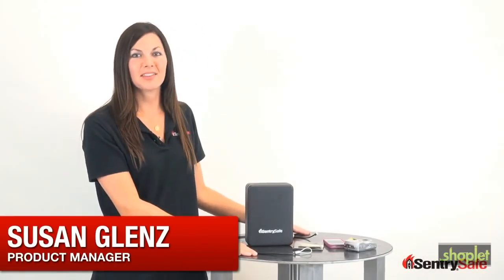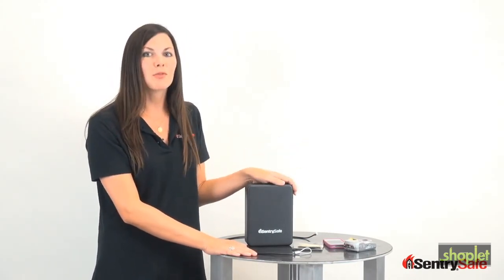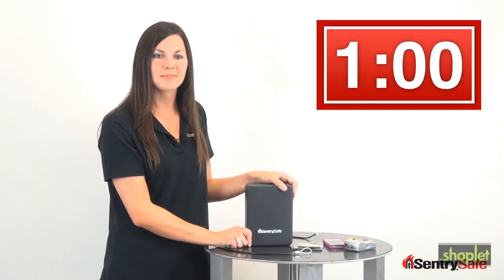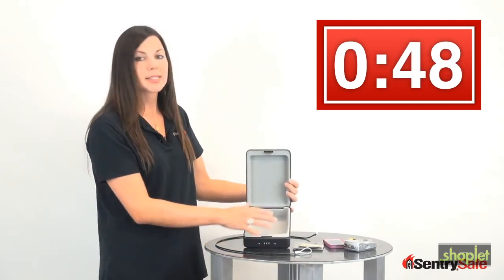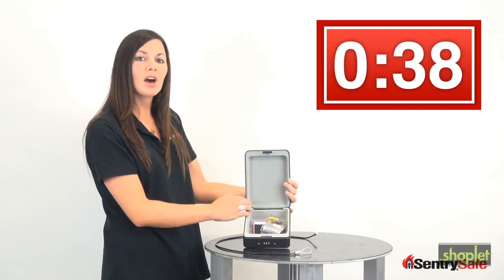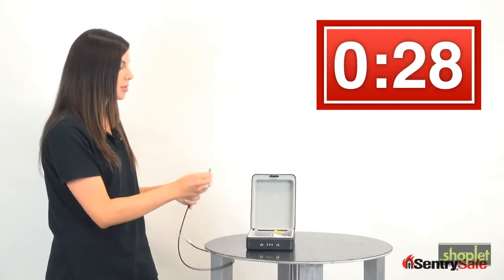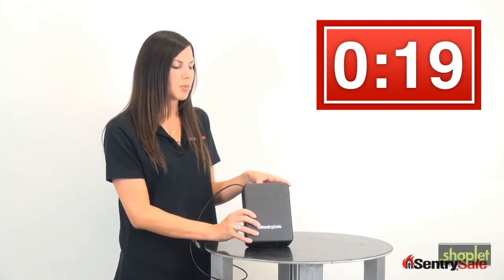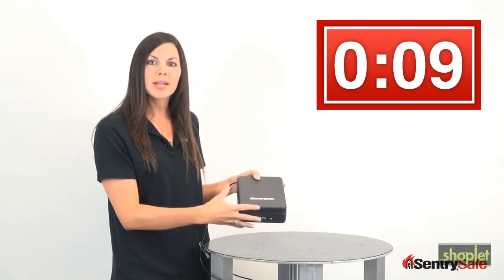SentrySafe P005C Small Portable Security Safe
The Portable Lock Box P005C offers versatile, on-the-go security. Designed to provide reliable security with solid steel construction, tethering cable, and programmable 3-digit combination lock this safe is ideal for protecting your most valuable compact items including cell phones, wallets, keys, iPods, and more.

We carry over 1 million office products and are continually expanding our assortment of nearly 100,000 green and eco-friendly items. Shoplet offers a large assortment of office supplies, paper goods, medical supplies, furniture, janitorial supplies and appliances.  Shoplet has a strong green initiative and plants a tree for every order placed on our website. Whether you’re an enterprise or budding entrepreneur, Shoplet has everything you need for your business.